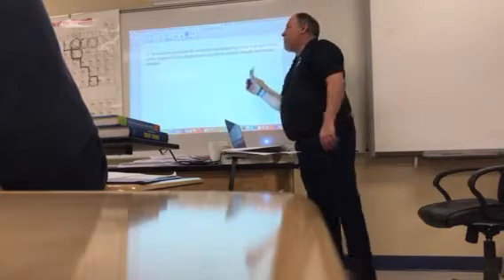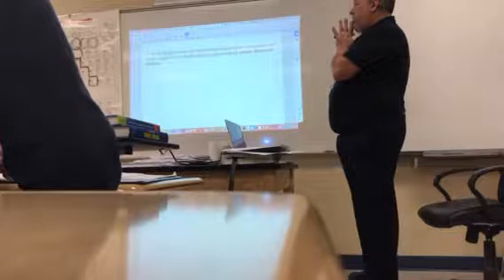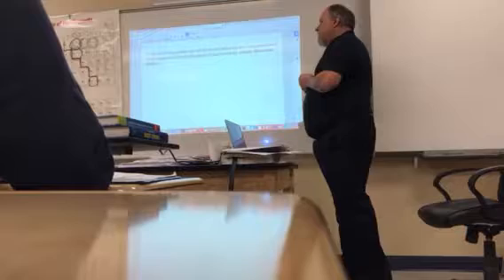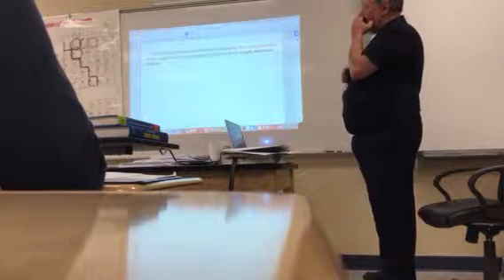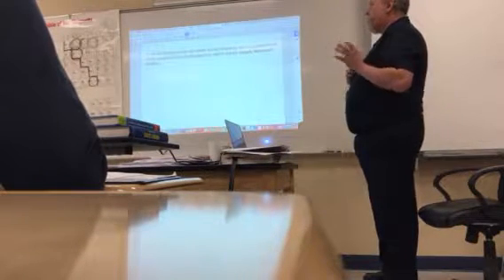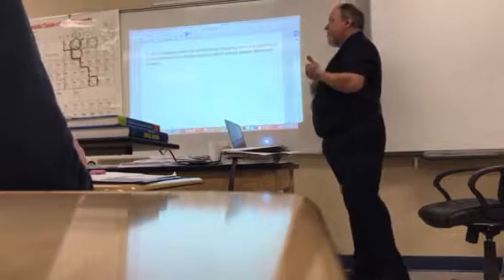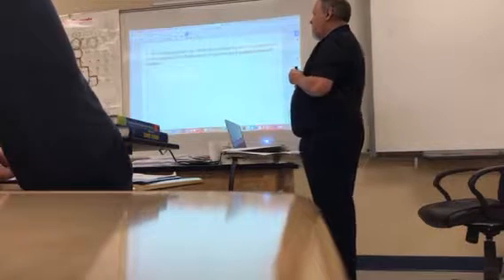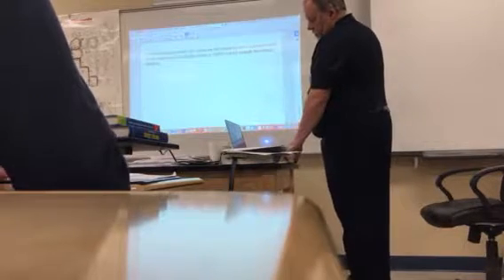Physics 3 part 1